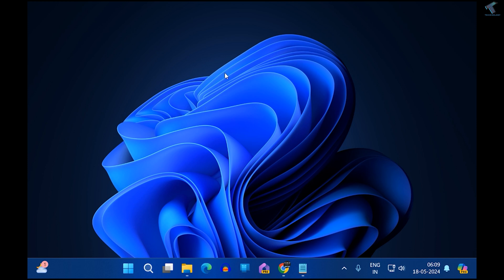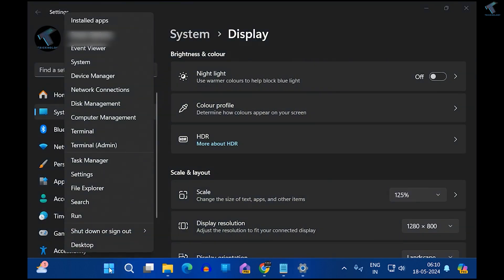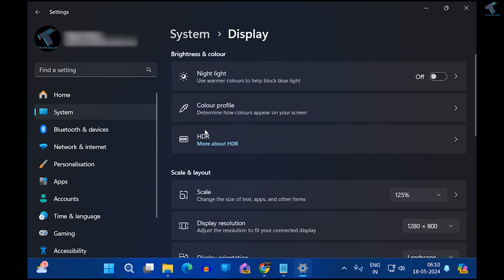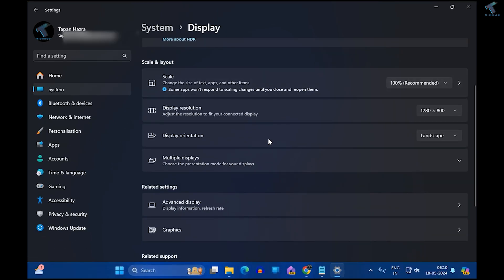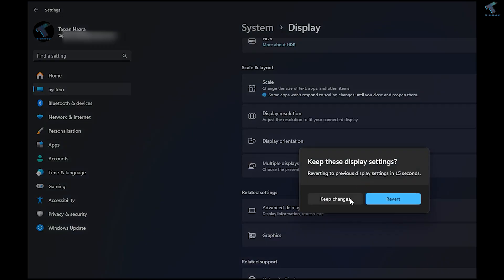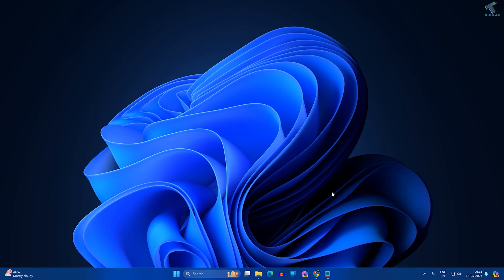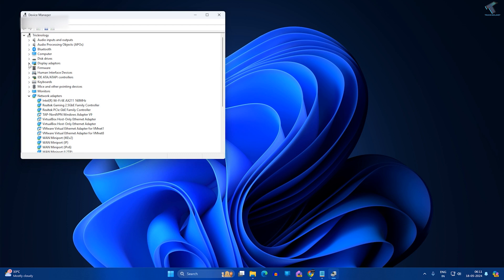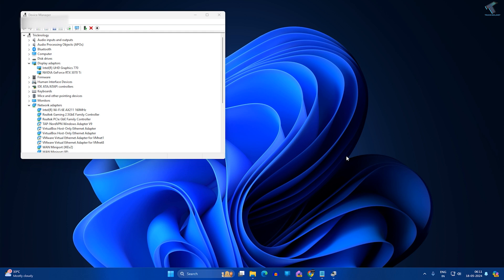How To Fix Too Big Display On Windows 11 [Fixed Zoomed Display]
Here in this video tutorial, I will show you guys how to fix too large or big display on your windows 11 pc or laptop.